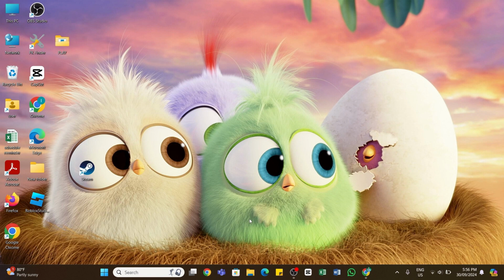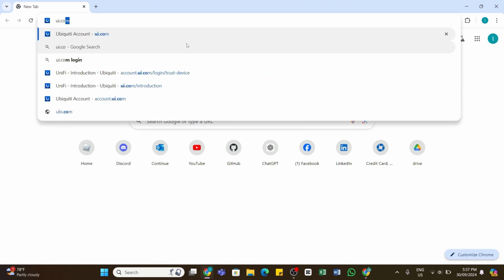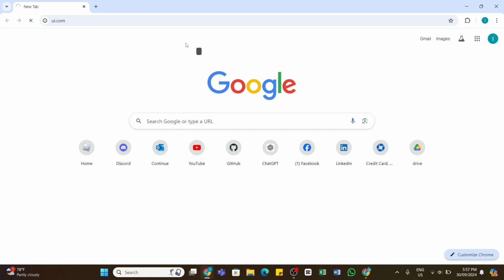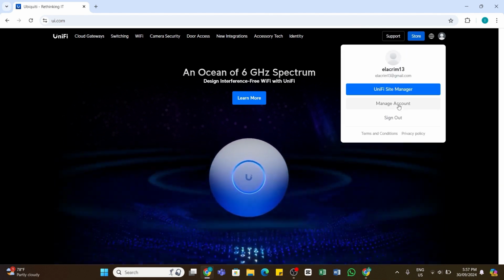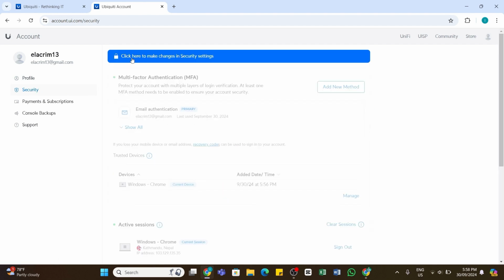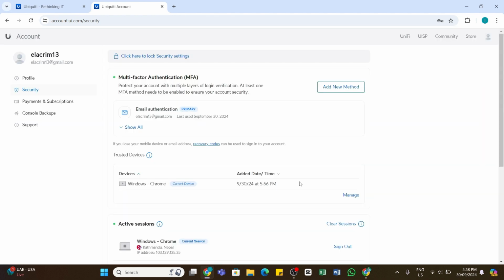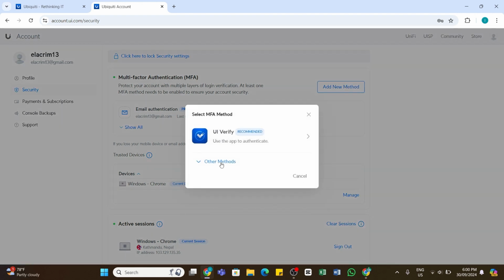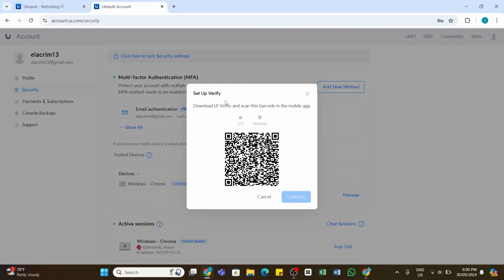How To Set Up Authenticator For Unifi Account 2024 | Enhance Your Unifi Account Security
"How To Set Up Authenticator For Unifi Account 2024 | Enhance Your Unifi Account Security" - A Video Guide by How To Tutorials.

In this video, we will walk you through the process of setting up an authenticator for your Unifi account to enhance your security. Two-factor authentication (2FA) adds an extra layer of protection, ensuring that only you can access your account. We will provide step-by-step instructions on linking the authenticator app to your Unifi account, helping you safeguard your personal information and account details. Don’t compromise on security; follow along to secure your Unifi account effectively!